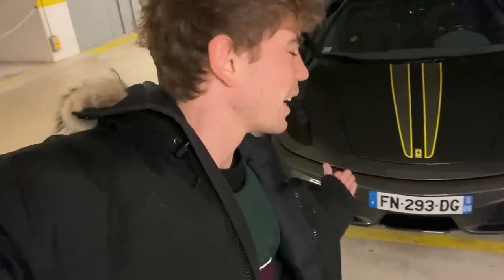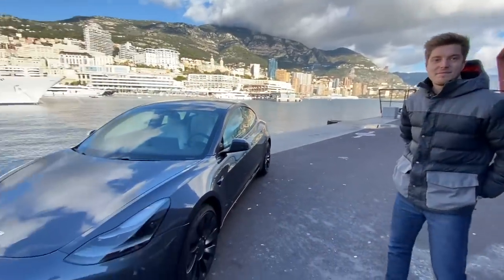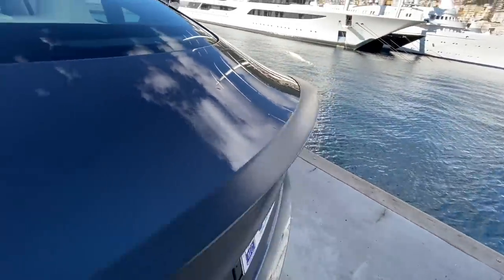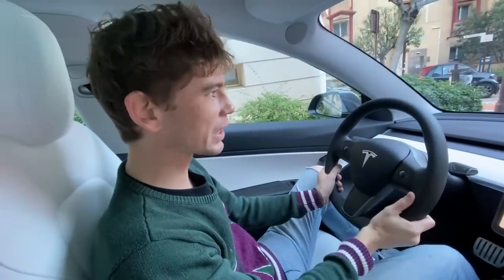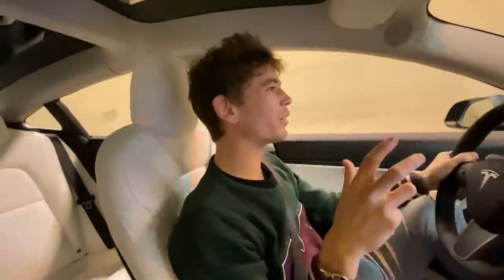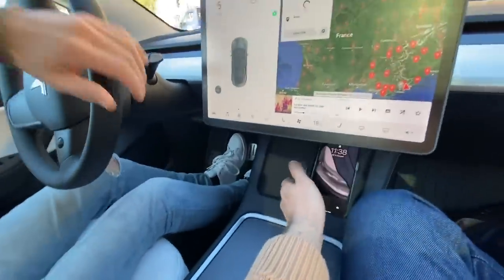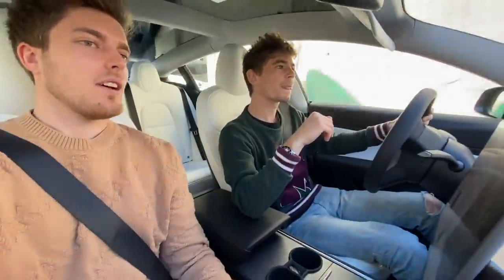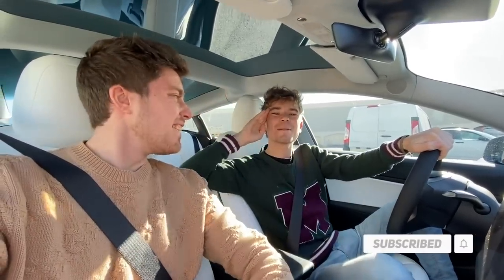Owning a 2021 Tesla Model 3 ... What's it like ??